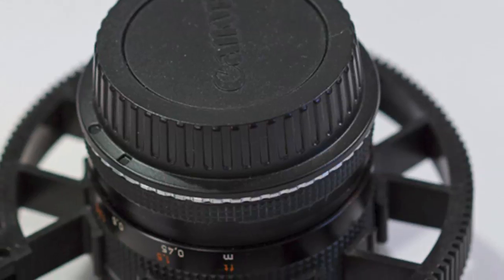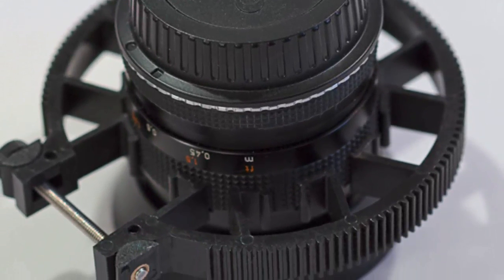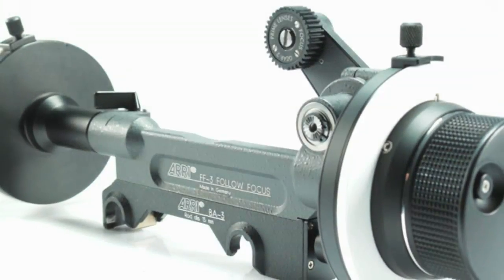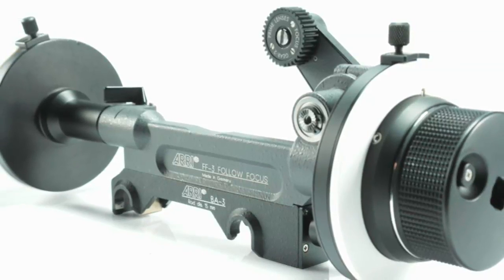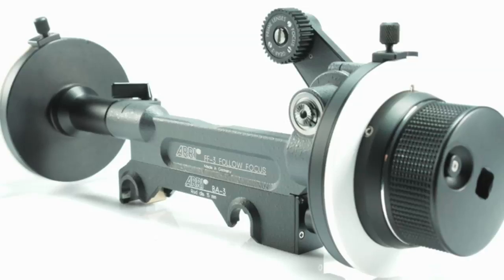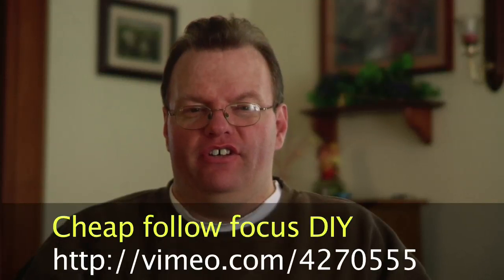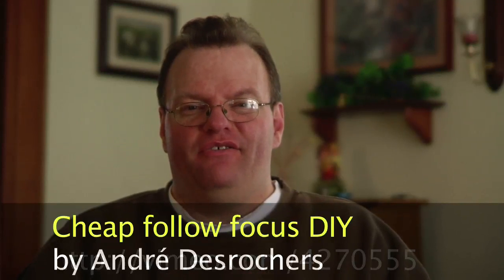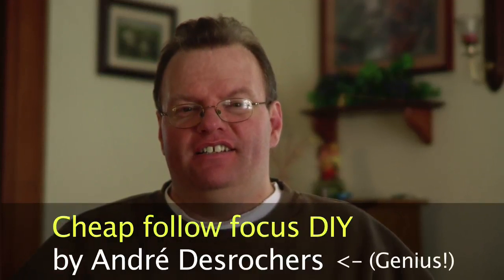$1 Dollar DIY Follow Focus Project!! VERY COOL!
Best viewed at 720p!!

NOTE - - (To get right to the DIY part, without the introduction about Follow focus, etc,  go to 3:28

Although this is completely my own video, this DIY project is NOT my own invention.  But it is SUCH a cool idea that I just HAD to pass it along!

This is the brainchild of Andrés Desrochers.  I found his video on Vimeo and tried it.  It is so simple - all the components together cost $1.00 or less.  And it works very well.  Professional Looking?  No,  But it DOES achieve professional looking results!   Uses a hose clamp, a long thin bolt, a rubber band and some kind of thick wire ( I used a paper clip).

If you have a DOF adapter,  and don't already have a follow focus,  you might just want to try this.  I was a bit skeptical, but had nothing to lose to try, so I did and was blown over at how easy it was.  The hardest part about the whole thing is drilling a hole in the hose clamp!

Again - NOT my own idea, but I felt I HAD to pass this along!  ENJOY!!